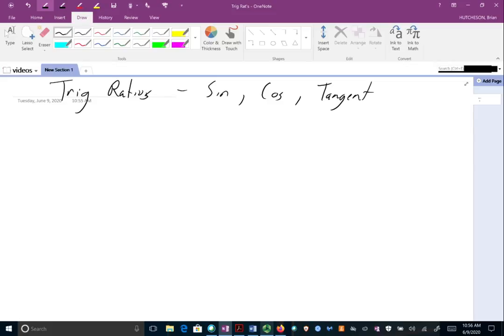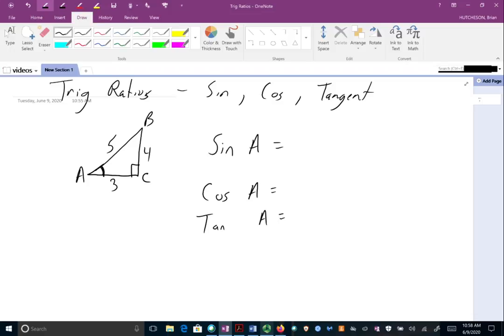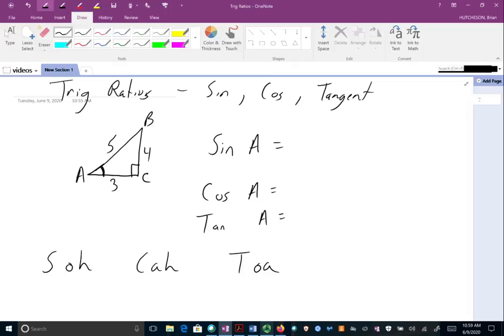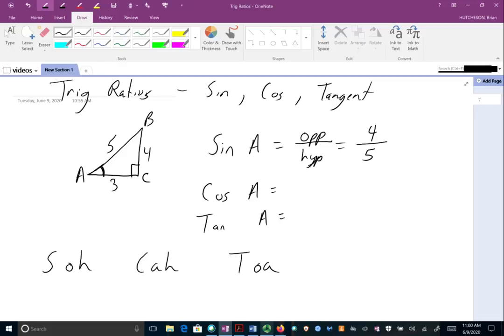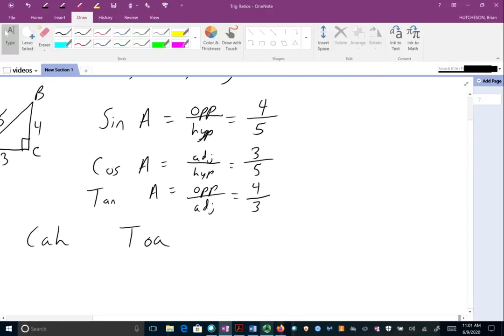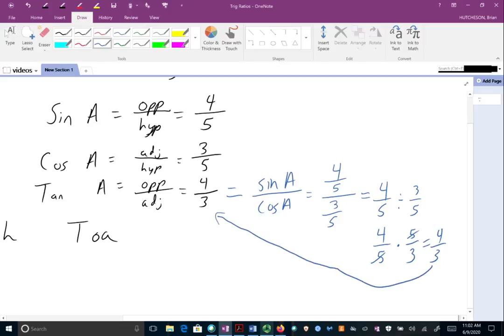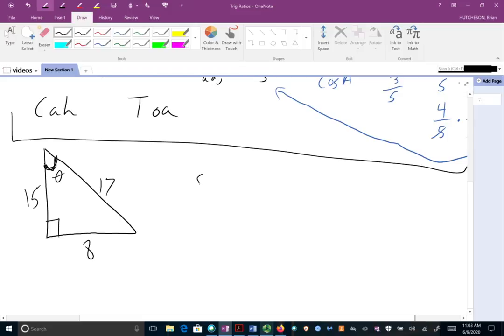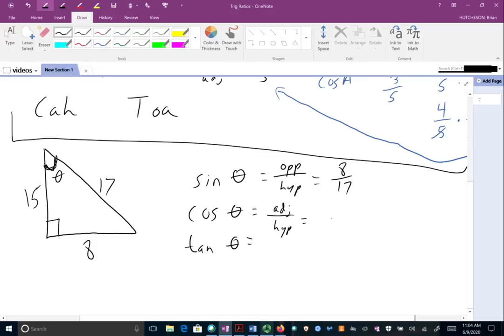Sin Cos and Tan